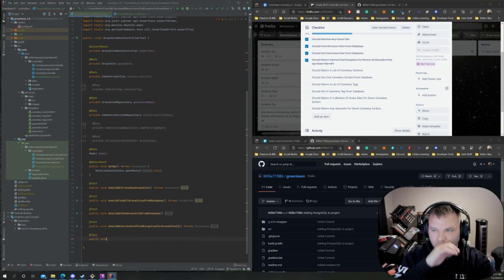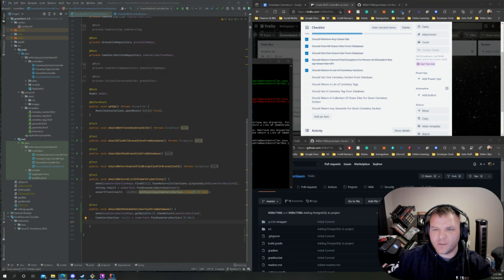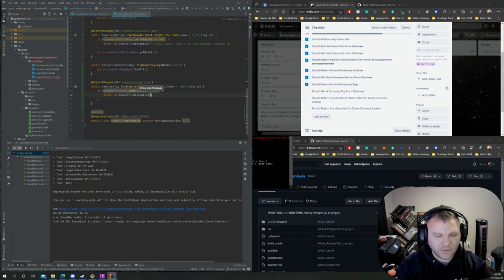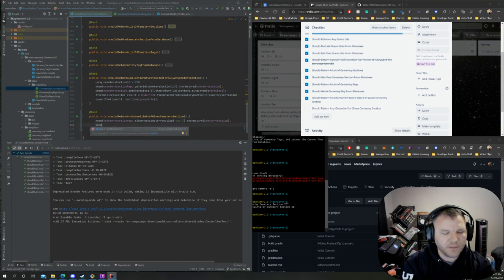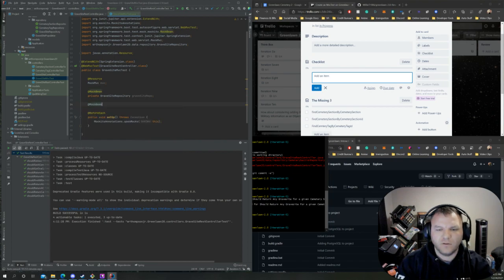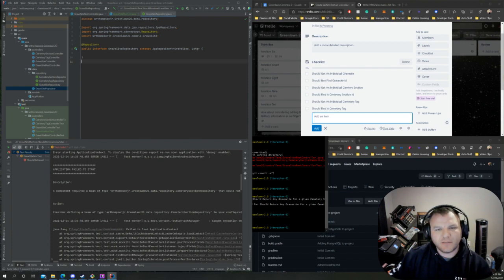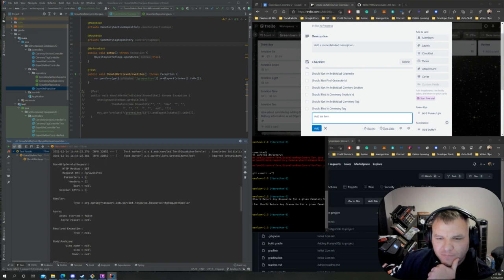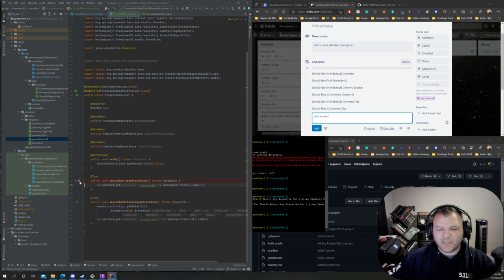Java App Re-Write - 5th Iteration Branch: REST Controller, MVC, and Thymeleaf Part 2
December 24, 2021, The First Stream of the Day!

Merry Christmas & Happy Holidays To All!

During today's stream, I finished out my REST Controller while starting out my MVC Tests. Ran into a bit of a bumpy road but got to enjoy those bumps with the chatters and new followers that I met today. Through their guidance I was able to narrow down my errors and get my first two tests to pass.

For Part 3, I should be able to finish up the MVC Tests, and possibly start working on the Thymeleaf portion of my main HTML Template.

However, after my REST Controller and MVC Test, I may just do some more research and look into REST Controllers & MVC Testing more deeply to see if there is anything else that I can add, or see if I can improve on anything.

If you would like to follow along then I stream live over